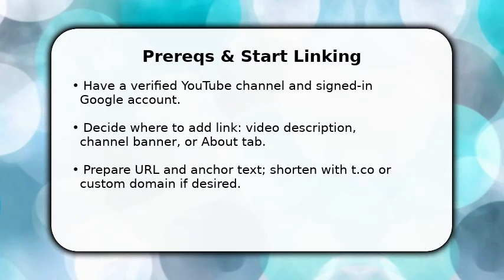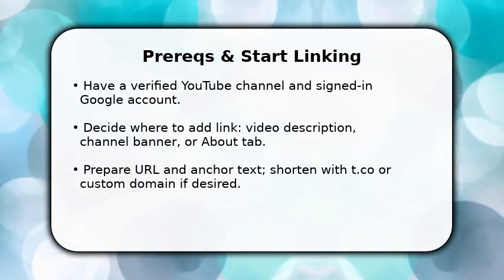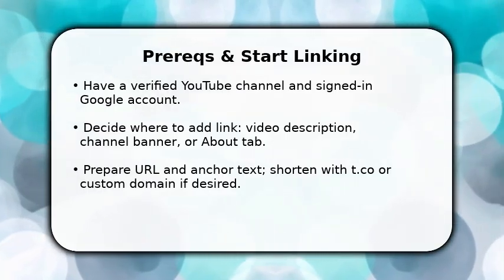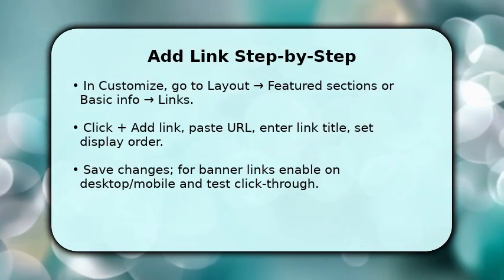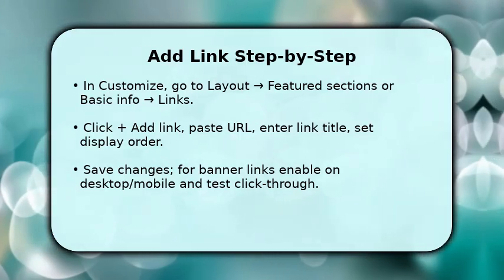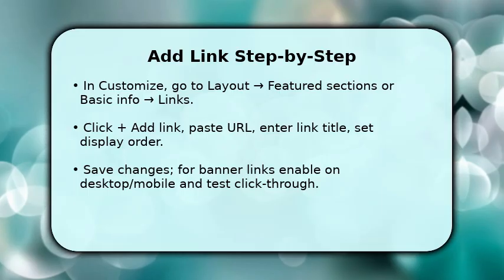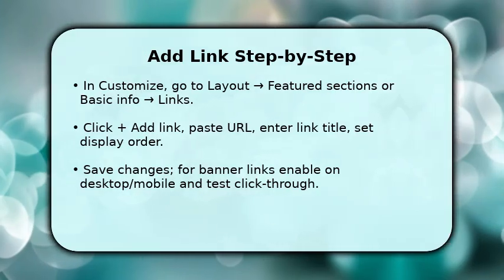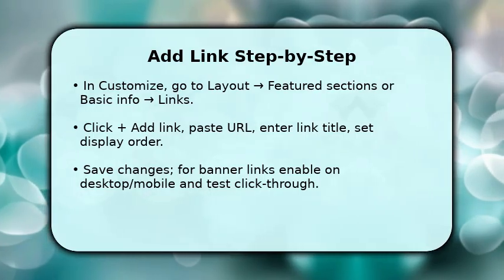How to Add Link Youtube Channel - Full Guide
How to Add Link Youtube Channel - Full Guide | 🔒 Surfshark VPN Deal — Stay private and secure. $1.99/mo + 3 Months Free ▸

Discover the step-by-step process of integrating your YouTube channel into other platforms with our comprehensive guide. Learn how to add links, enhance visibility and drive more traffic directly from this tutorial.

How to Add Link Youtube Channel, YouTube Integration Guide, Add Your Channel's URL, Increase YouTube Traffic, Channel Connectivity Tips, Linking Social Media with YouTube, Boost Visibility for Your Content, Streamline Cross-Promotion on Platforms, Maximize Online Presence through Links, YouTube SEO Strategies